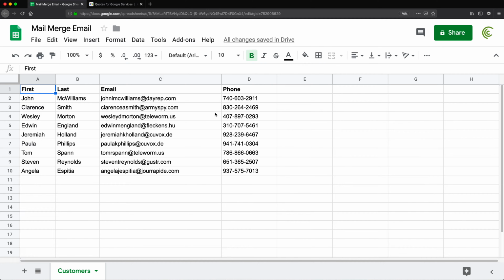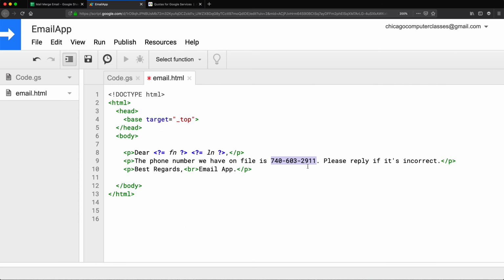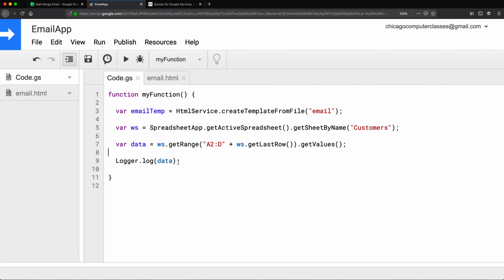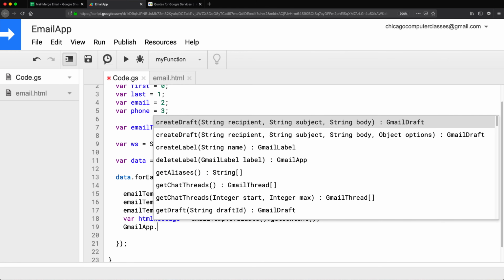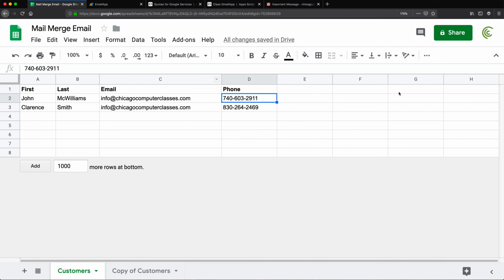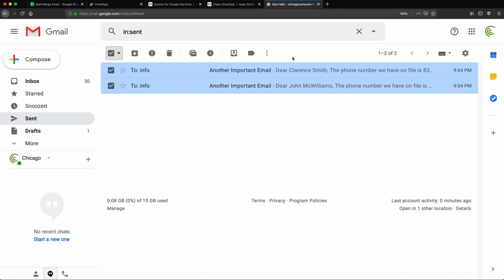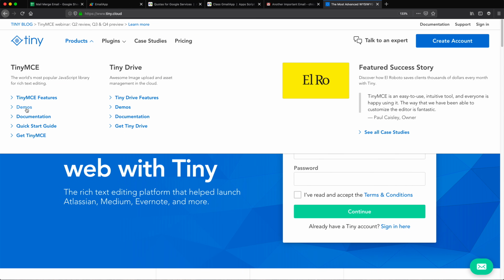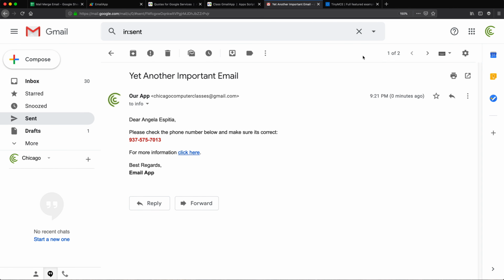Google Sheets Mail Merge - Email - No Addons - Tutorial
Learn how to do Google Sheets mail merge & send emails through Gmail using an HTML template. We'll be using Apps Script & JavaScript and no add-ons.